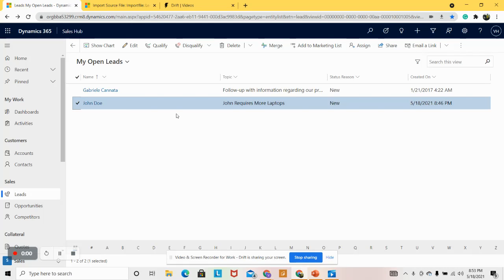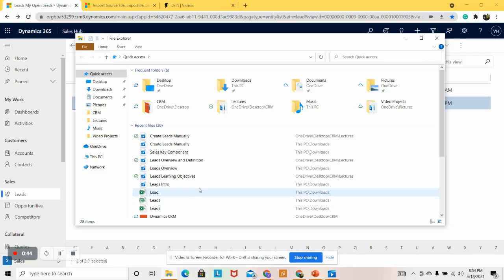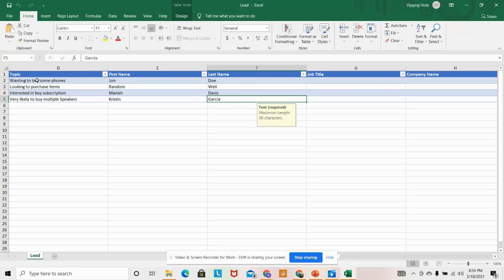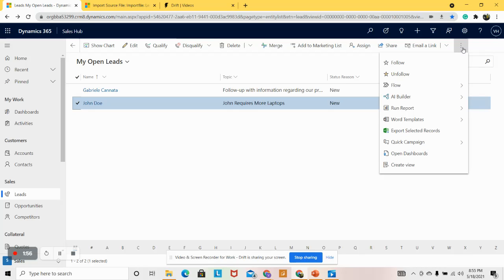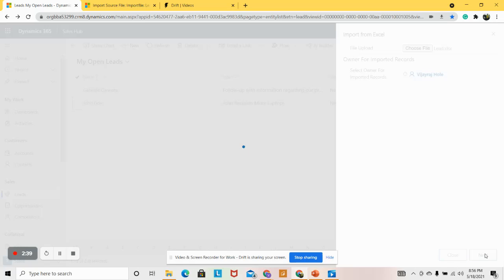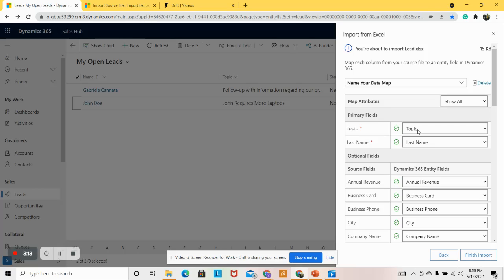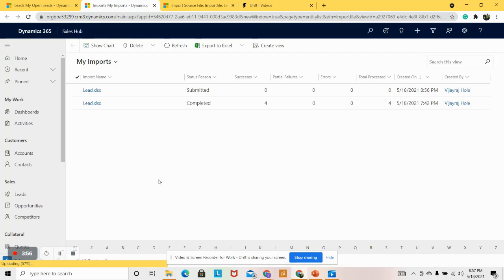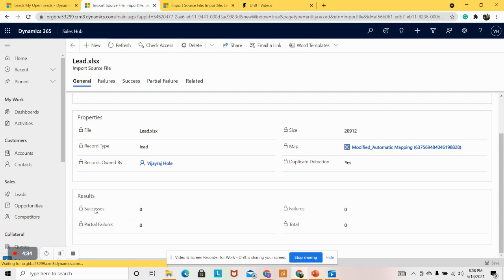Dynamics 365 Sales - How to Import Leads with Excel Step-by-Step Tutorial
Want to streamline your lead management process in Dynamics 365 Sales? In this video, we’ll show you exactly how to import leads from Excel into Dynamics 365 Sales, step by step. This tutorial is perfect for beginners and professionals looking to save time and simplify their workflow.

🔍 What You’ll Learn:
✅ Preparing your Excel file for importing leads
✅ Mapping Excel columns to Dynamics 365 fields
✅ Uploading and validating lead data
✅ Troubleshooting common errors during the import process
✅ Best practices for maintaining clean and accurate lead data

Sales professionals managing large volumes of leads
CRM administrators looking to optimize data entry
Anyone new to Dynamics 365 Sales
💡 Why Import Leads with Excel?

Save time by bulk uploading lead data
Reduce manual entry errors
Ensure consistent and accurate lead tracking

📩 Got questions or stuck on a step? Drop your queries in the comments below, and we’ll help you out!

In this video learn How to import Sales Leads in Bulk in Dynamics 365 Sales module.